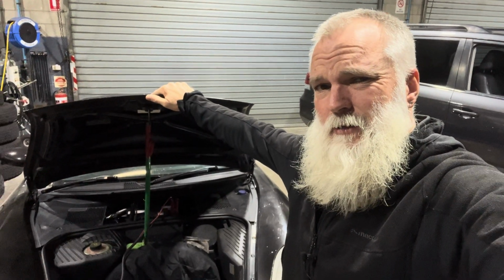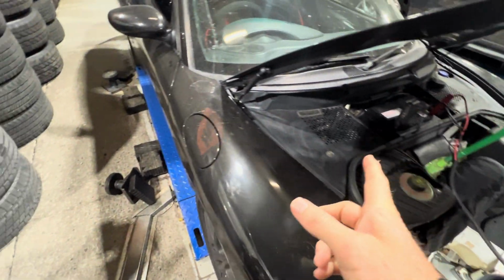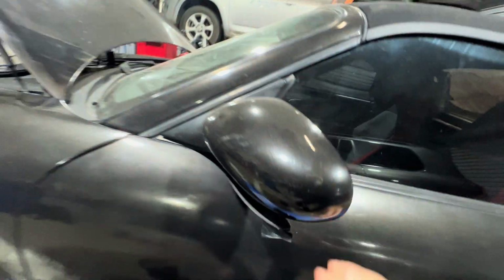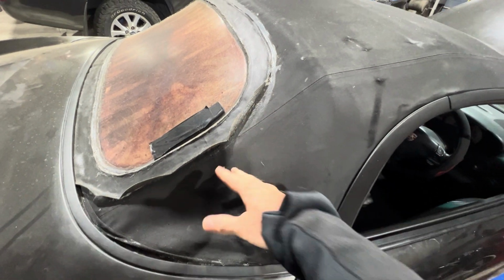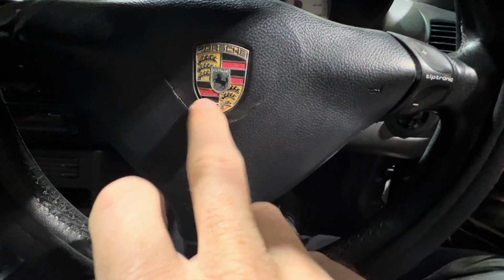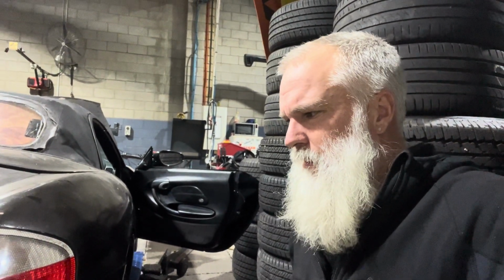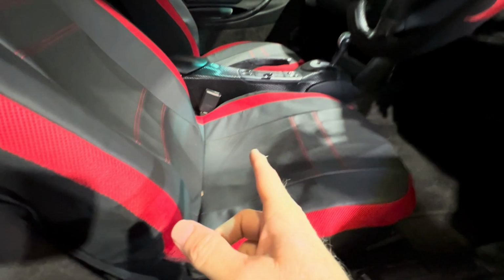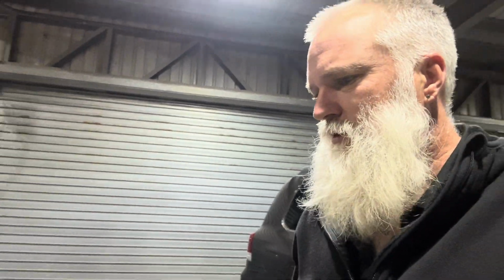Buying The CHEAPEST Porsche Boxster in Australia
👇 Start your rental car business